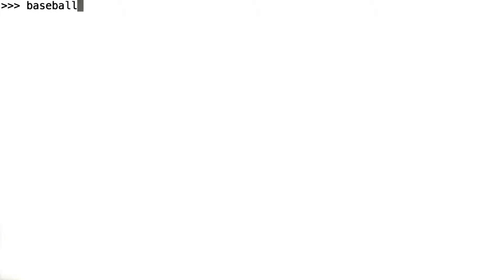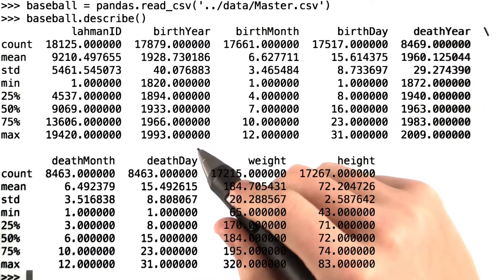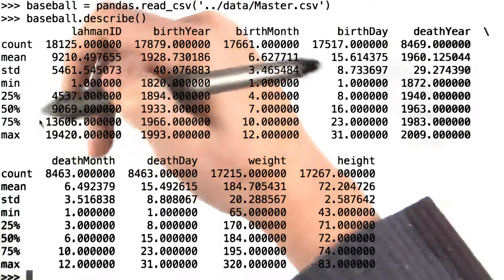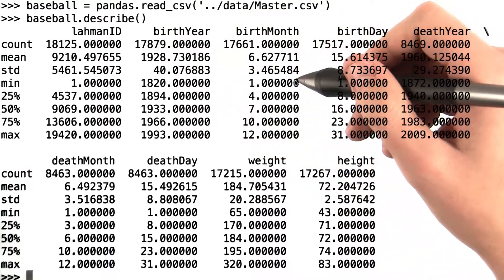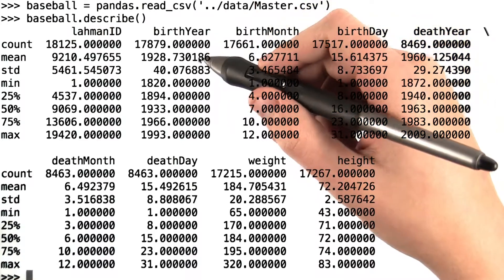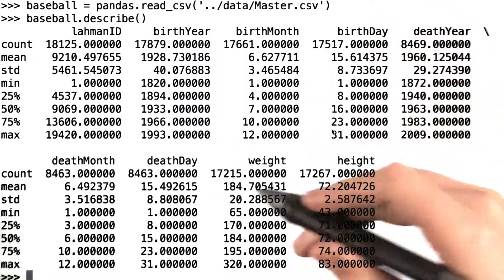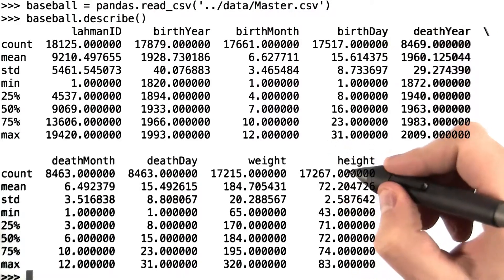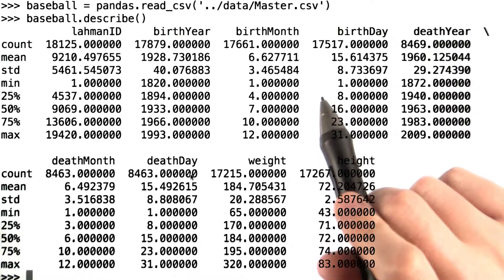Função describe de Pandas